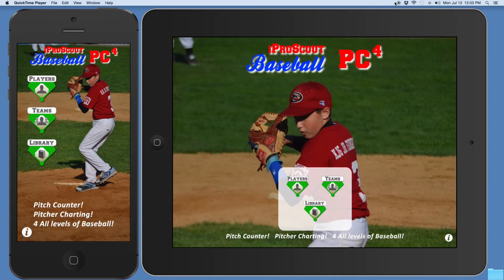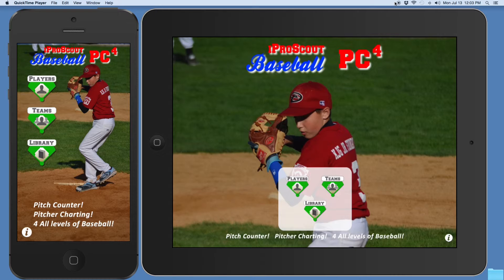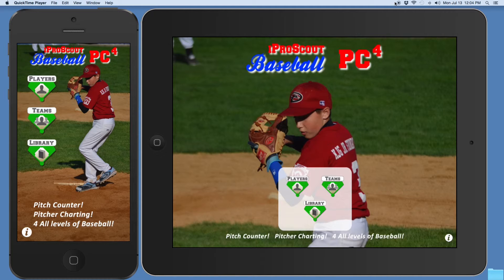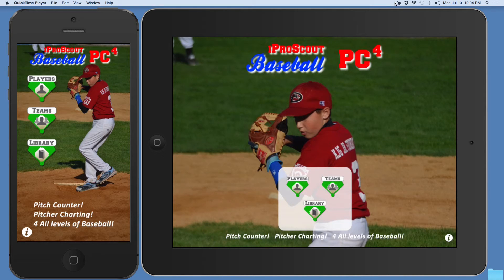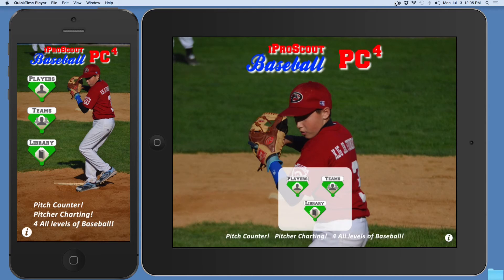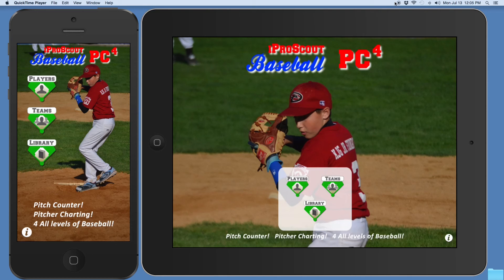The iProScout Baseball App Tutorial Video Series from Tim Rock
This is one in a series of iProScout Baseball Tutorial Videos - PC4 General Information